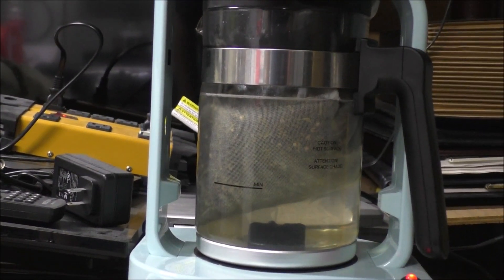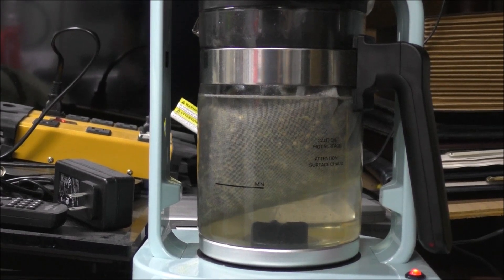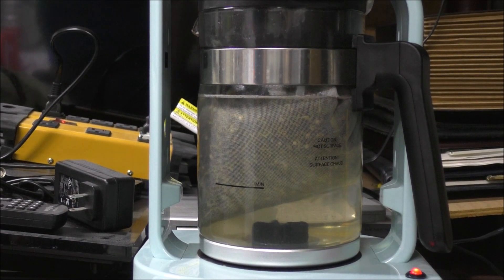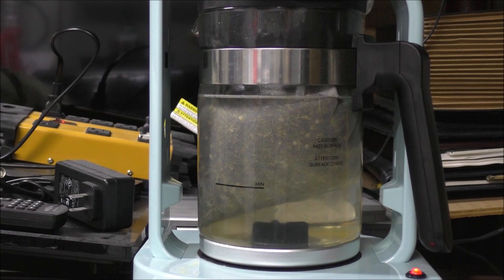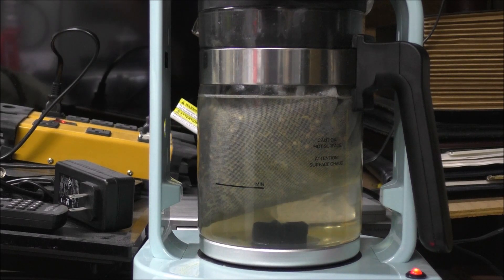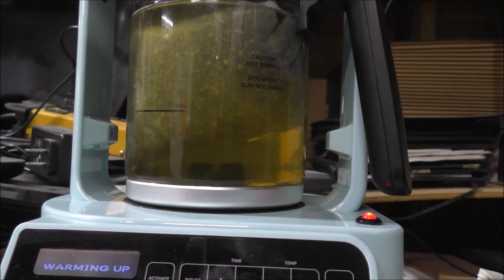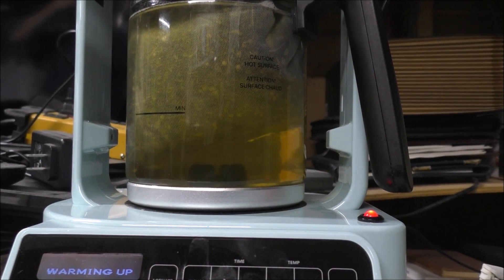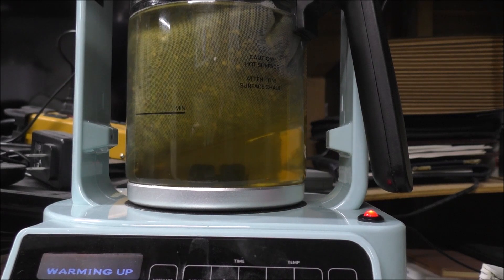LEVO C Series 4 of 10 ~ Infusing Hack Continues